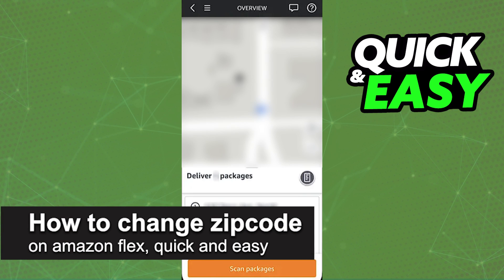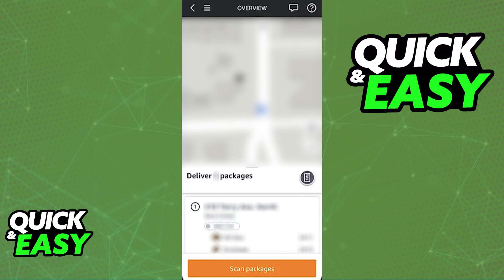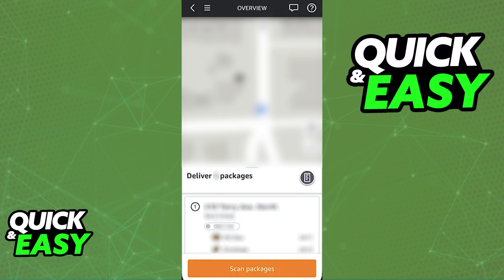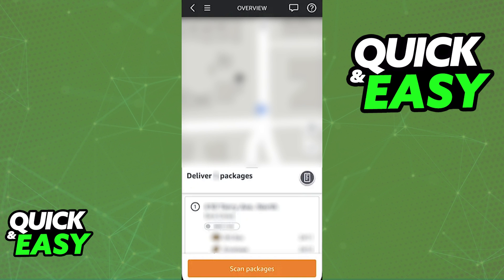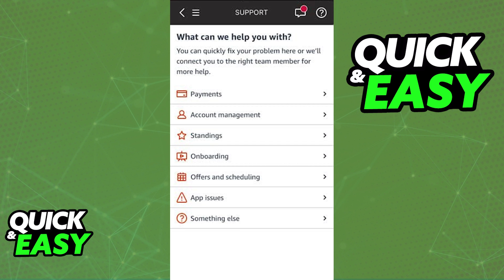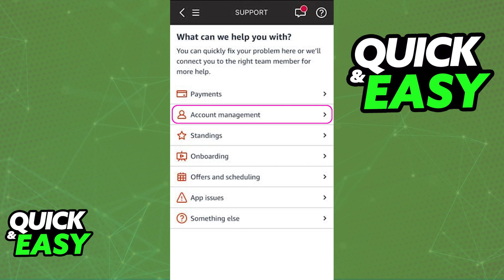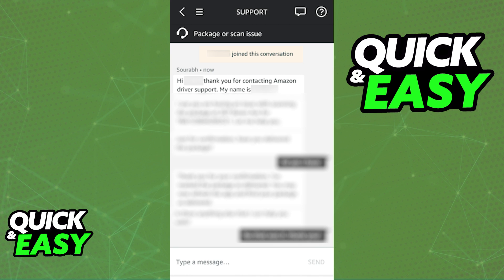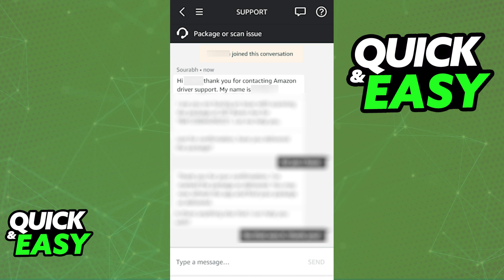How To Change Zipcode on Amazon Flex (2025)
In this video I will solve your doubts about how to change zipcode on amazon flex, and whether or not it is possible to do this.

I hope I have helped you with the video!